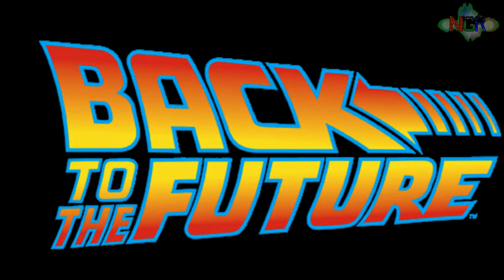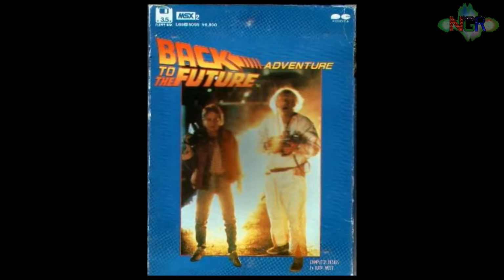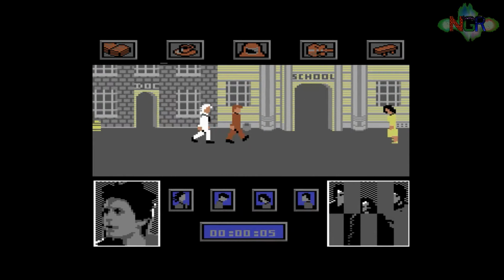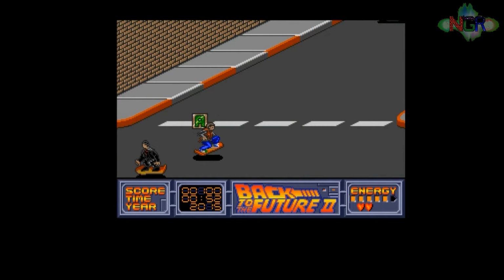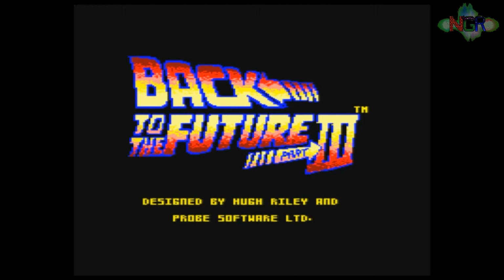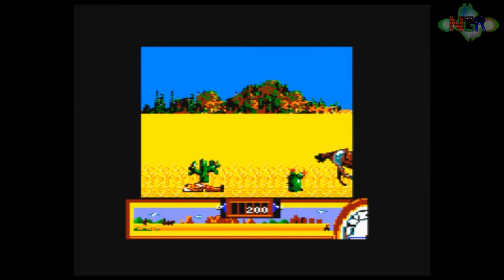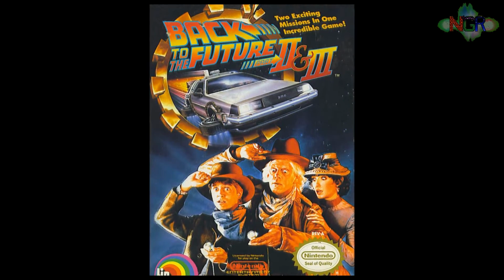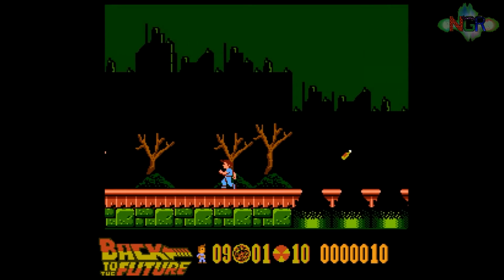NVGR Game Collection Reviews 1:- The Back To The Future Collection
Here is NGR Collection Special. Our look at the Back To The Future franchise, and the games that were developed based on the movies. We will be looking at the MSX, Amiga, NES, Amstrad and other  systems that had Back to The Futures games released. Let me know what you think, Enjoy